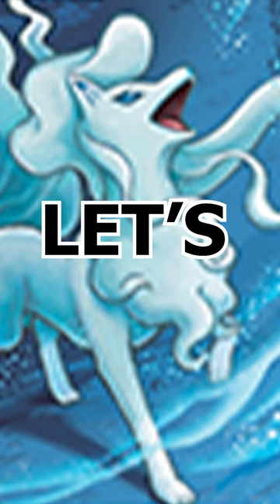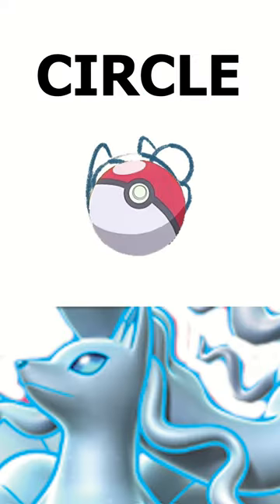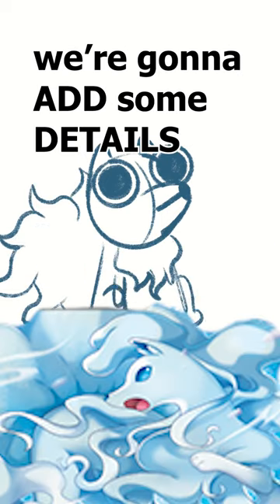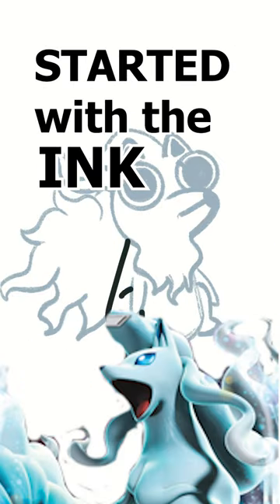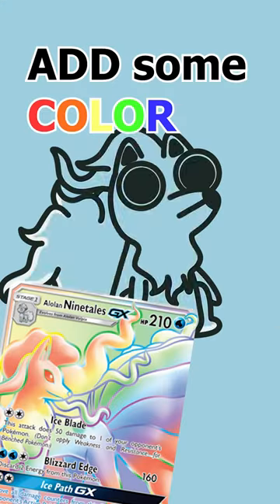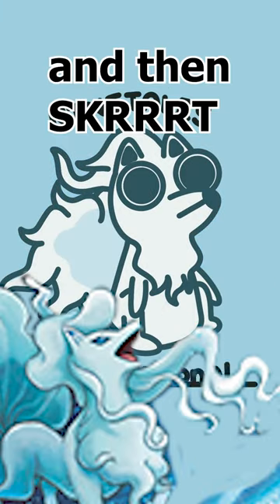Pokemon Fan Art! Drawing Ninetales Snowy Boi ⛄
I love both forms of Ninetales but the Alolan form is just absolutely beautiful. Hope you enjoy!